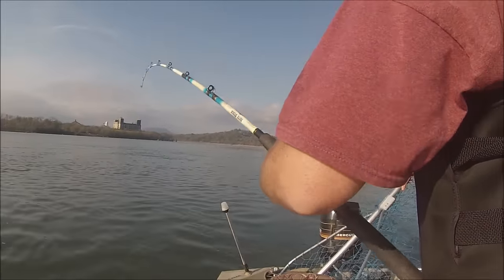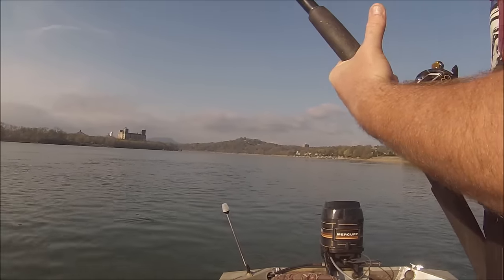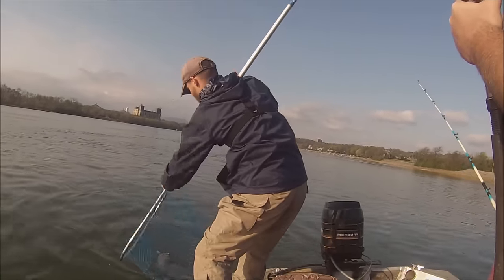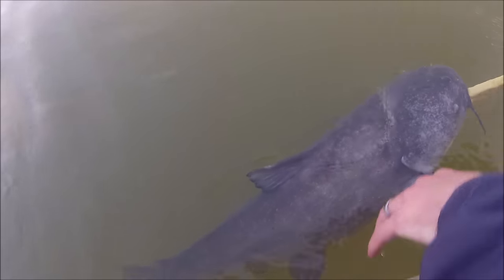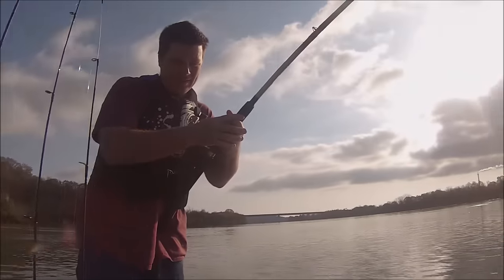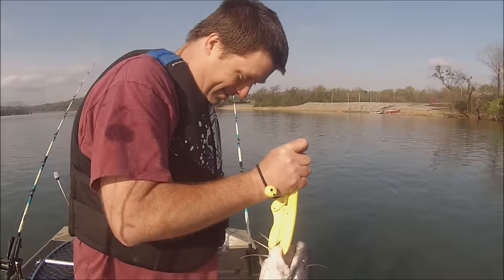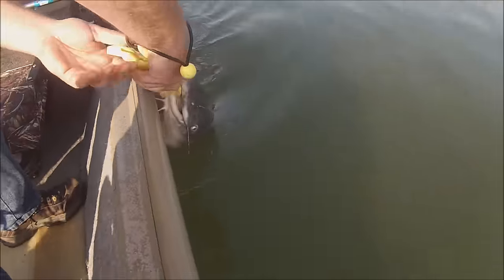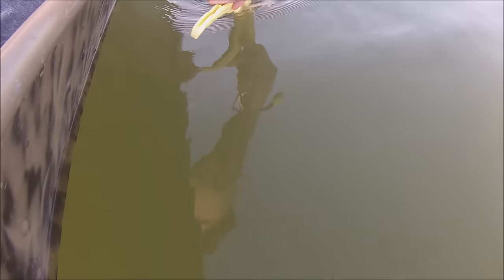Kevin Scores Big! "Good Friday" - Early Spring Blue Catfish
I took out a good friend for some big blue catfish. The bite was slow but we fished hard and stayed persistent. Patience paid off! Kevin broke his personal best with a 35 lb blue catfish. It was great to see some big fish come in the boat. The transition from winter to spring can be difficult and the fishing can be a hit or miss. Fish to Learn, Fish for Life!

When: March 25, 2016
Where: Nickajack, Tennessee River
Water Temperature: 59°
Current Level: 24,000 cfs
Bait: Cut Skipjack
Tackle: Medium Heavy 8' American Spirit Nite Stick Rod with an Okuma Classic XT CLX-300 L Baitcaster Levelwind Reel spooled with 50 lb monofilament line with an 80 lb monofilament leader and a Medium Action 7.5' B'N'M' Silver Cat Magnum Rod with an Okuma Classic XT CLX-300 L Baitcaster Levelwind Reel spooled with 50 lb monofilament line with an 80 lb monofilament leader
Method: Anchor Fishing from my 16' Aluminum Jon Boat

Purchase the fishing gear I use here:
Rod holders
Rod Holder extension

Purchase my video recording equipment here:
GoPro Hero 3 Silver